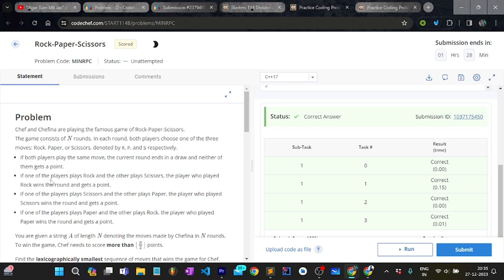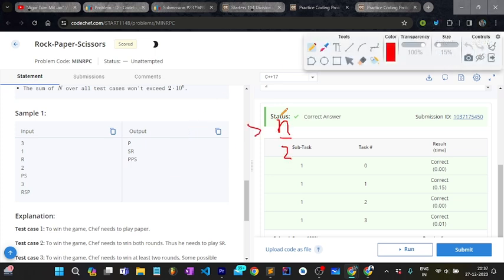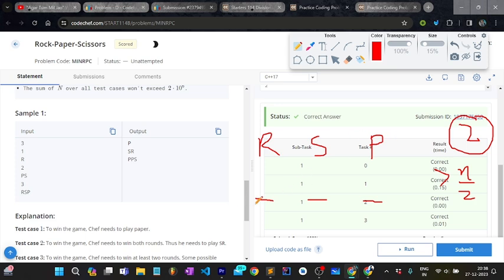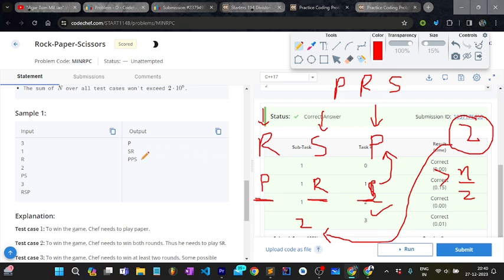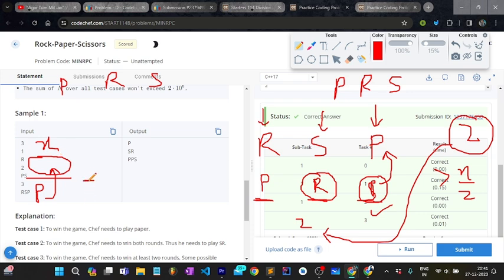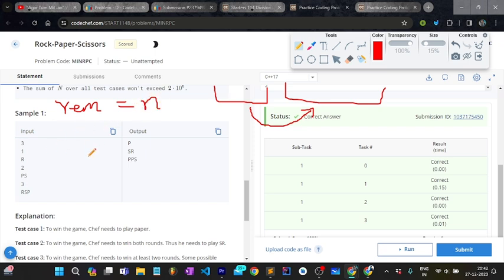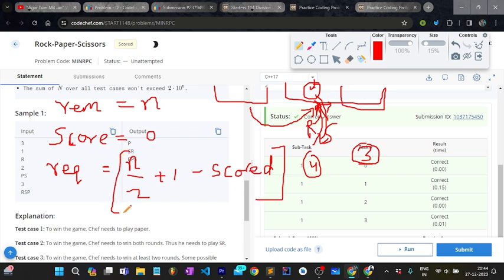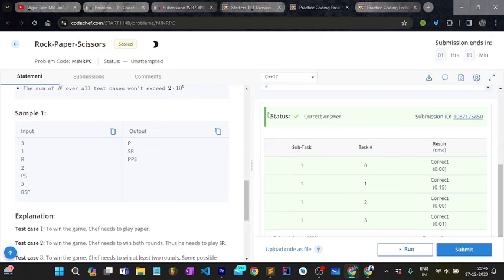Rock-Paper-Scissors (Explanation) || Codechef Starters 114